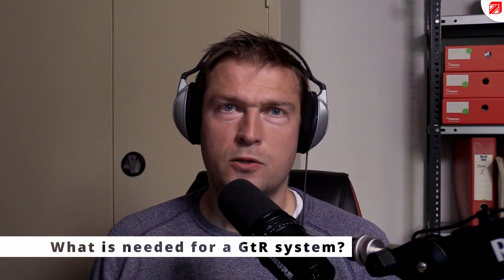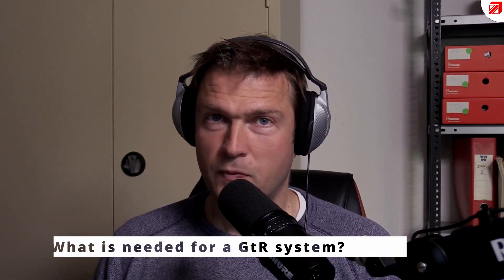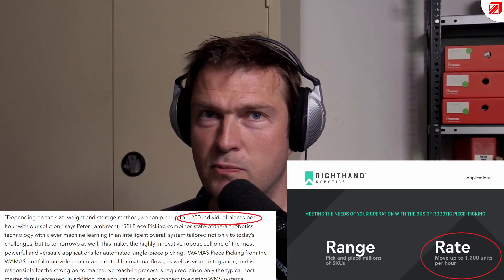Goods-to-Robot Picking: What's the Catch?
Picking robots attract a lot of attention in the media and from customers. You'll find them at every intralogistics trade show. And in many large warehouse automation projects, the question of whether or not to integrate picking robots comes up at some point.

The biggest challenge for picking robots isn't in their actual technology (there are some challenges too, but the robots are pretty good now), but in their integration. Integrating a picking robot in a meaningful way isn't easy. This video is about some of the challenges of integrating picking robots.